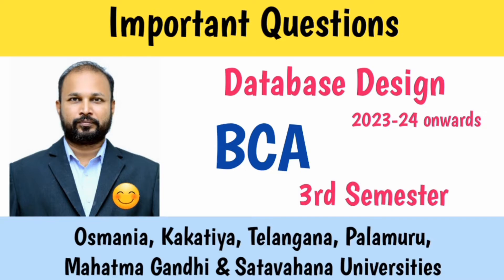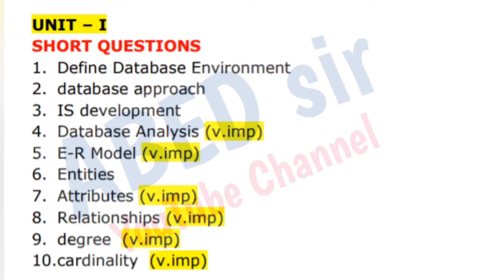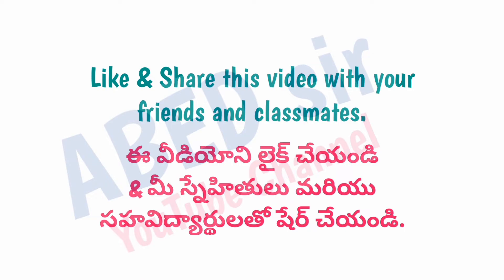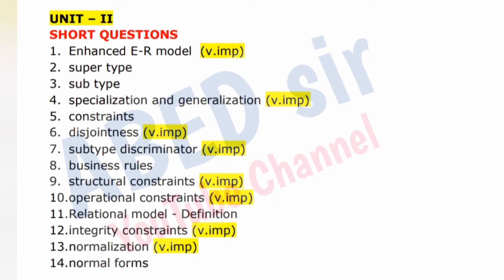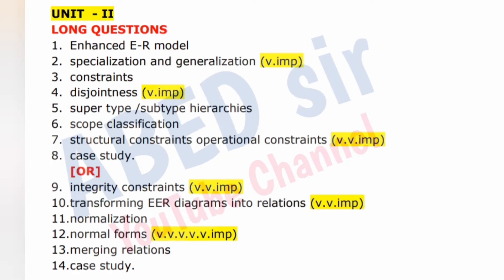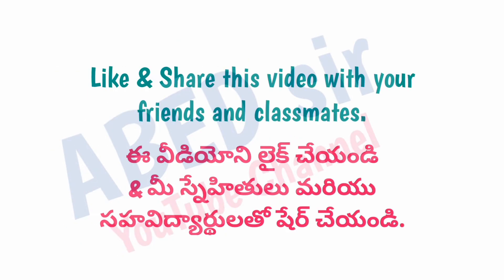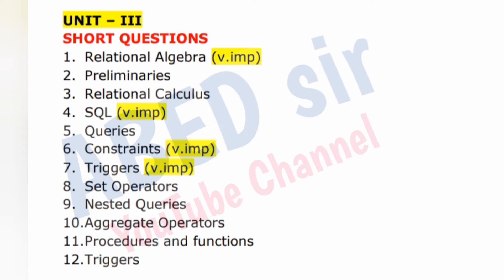Database Design | Important Questions 2023 | BCA 3rd Semester | UG | Degree | OU KU PU TU MGU SU